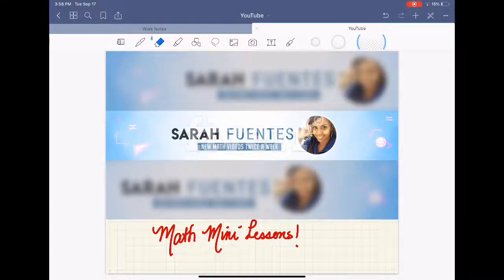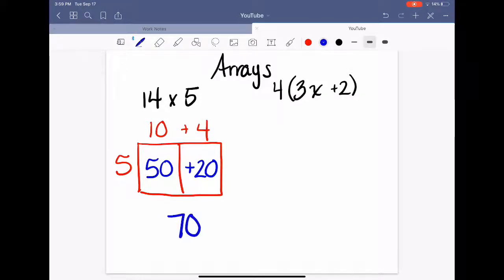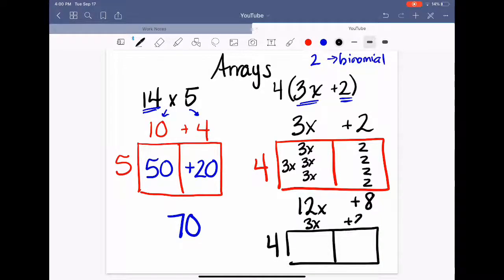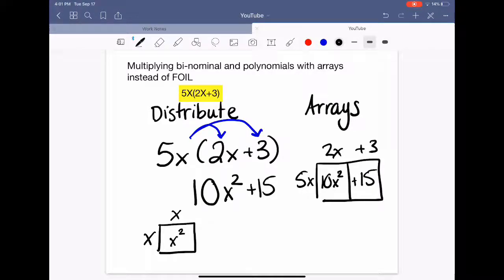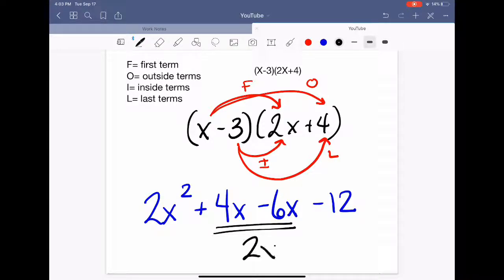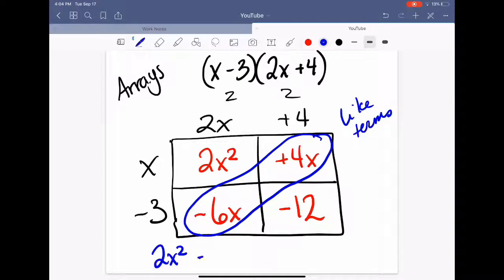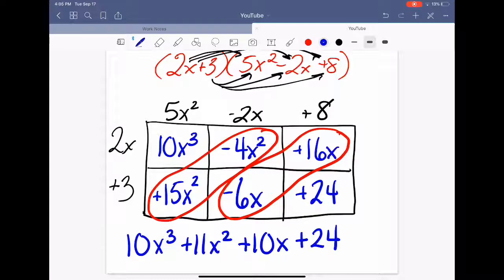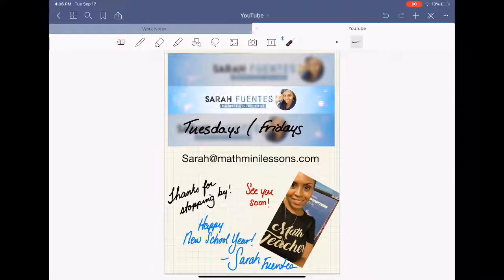Using Arrays To Multiply Polynomials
Array models can be used to multiply numbers, monomials, binomials and polynomials. They are great ways to organize numbers while multiplying.